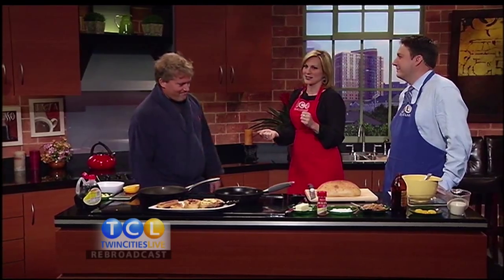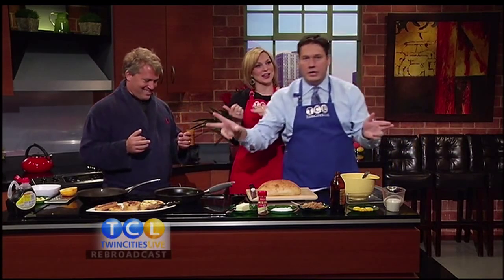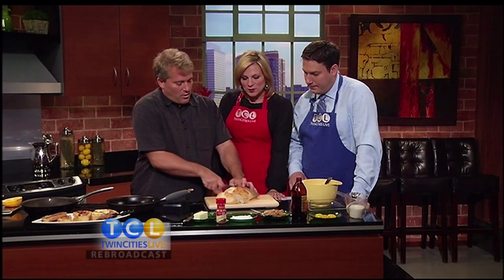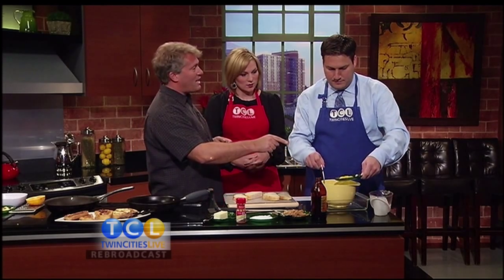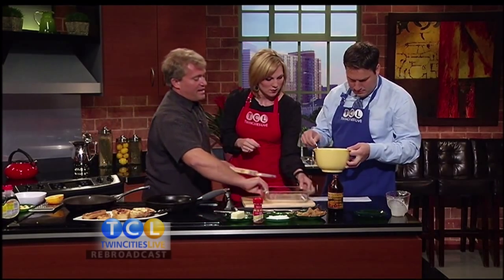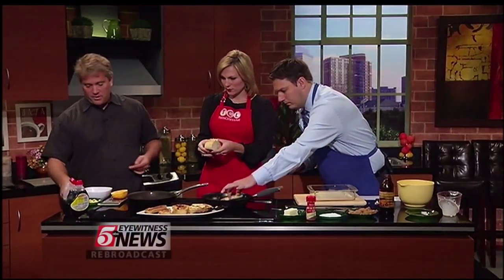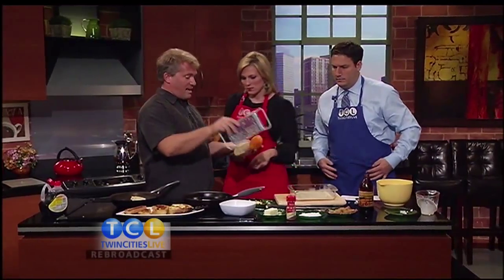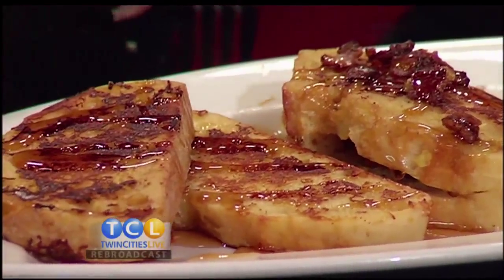How to make the Best French Toast that isn't soggy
I hate French Toast (not a big fan of soggy bread). But since I was asked to make it on ABC, I scoured the web seeing if there was an easy way to make it that even I would like. There isn't

But if you work really hard, there is a way to make it that has great texture and great taste. Try it and let me know what you think.

Thanks to America's test kitchen for some great ideas.

cook well,
Rob Barrett